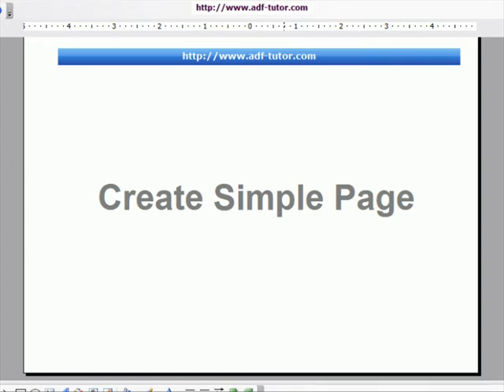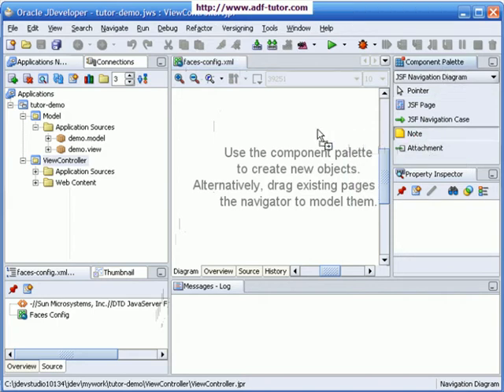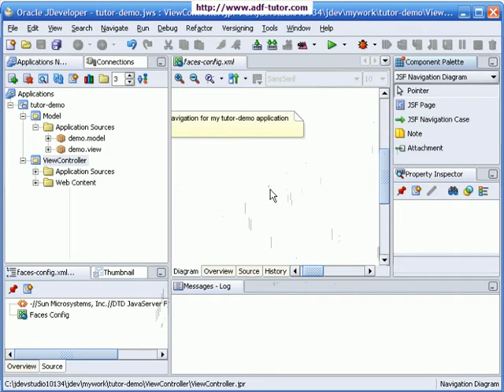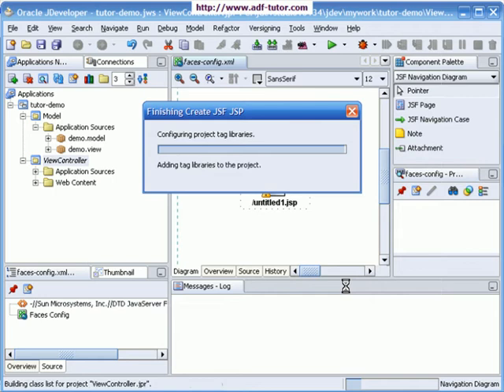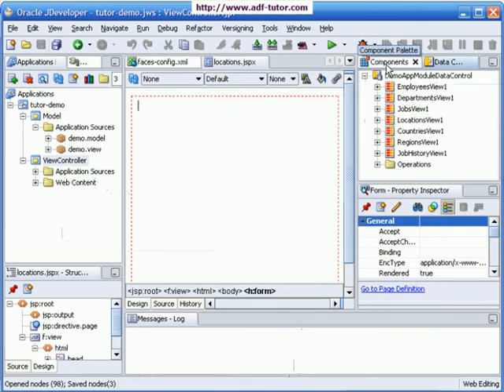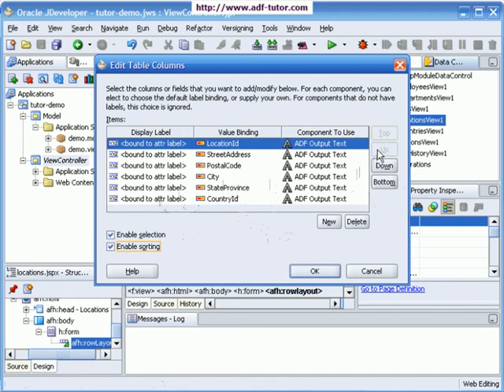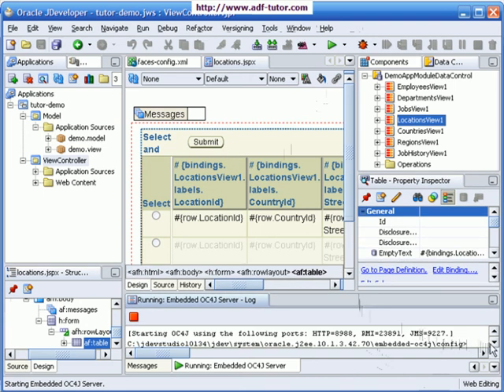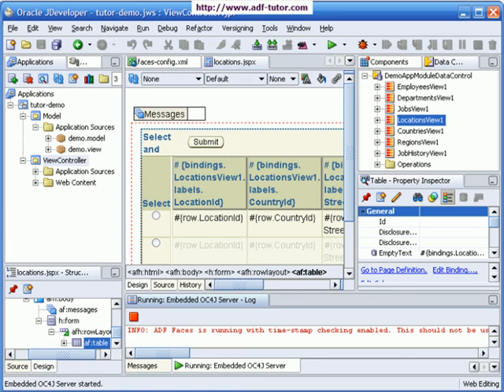07-ADF.Create simple ADF JSF Page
This video will show you how to create simple ADF JSF Page using JDeveloper.

Please feel free to write your comments, views and ask for any help on these topics. Thanks!